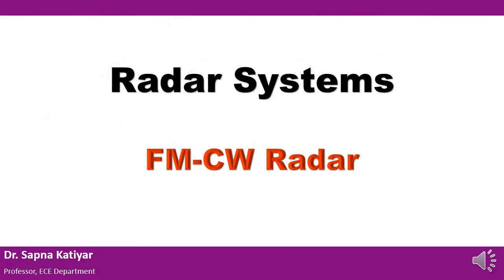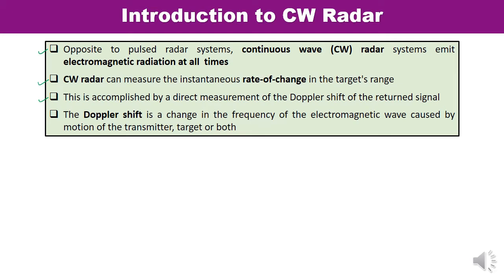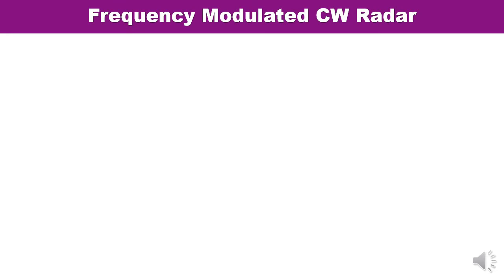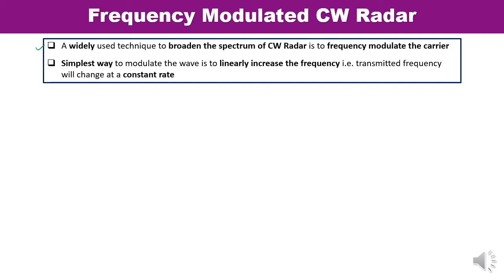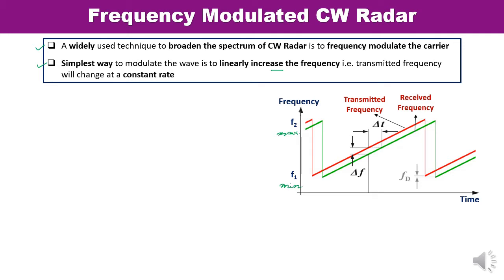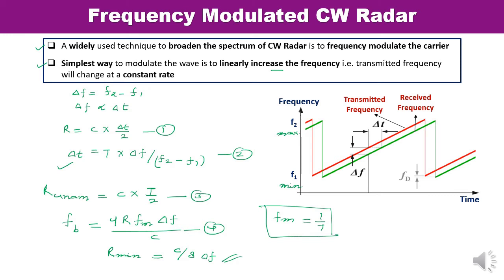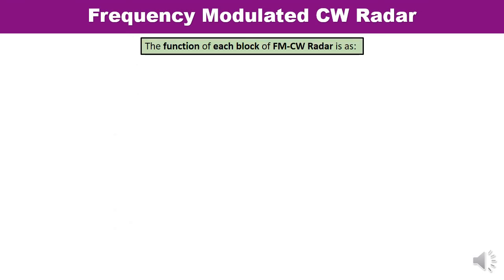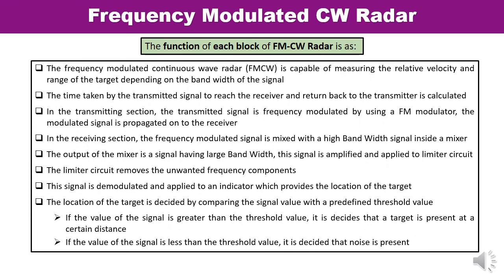Radar Systems - Frequency Modulated CW Radar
This video lecture is about the Frequency Modulated CW Radar. Introduction about Continuous Wave  Radar has been given. Block Diagram of Block diagram of simple FM-CW Radar has been drawn and explained in detail. Application of FM-CW Radar has also been discussed.